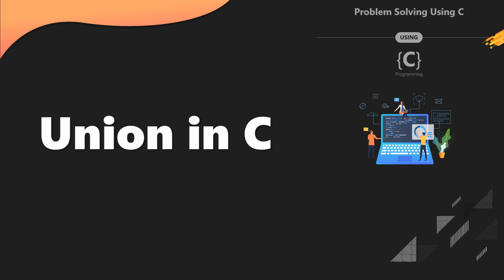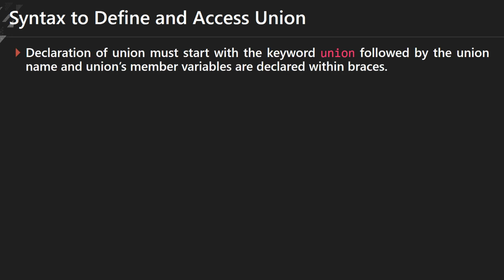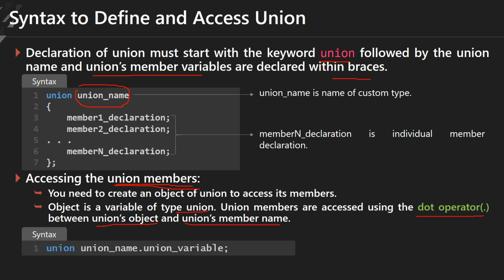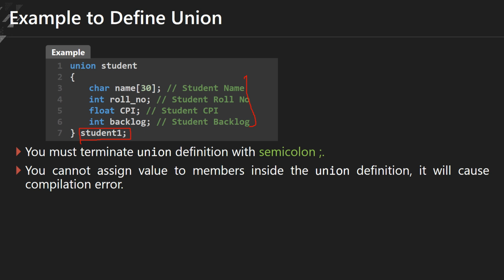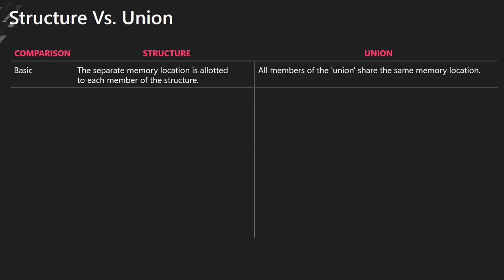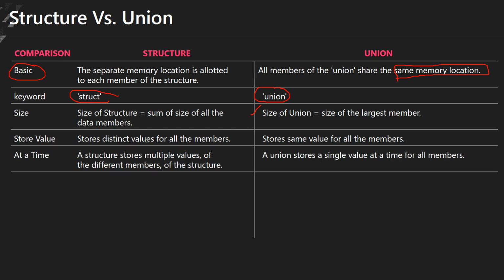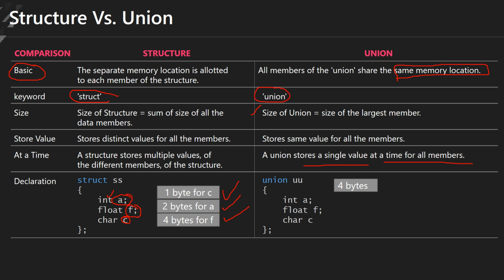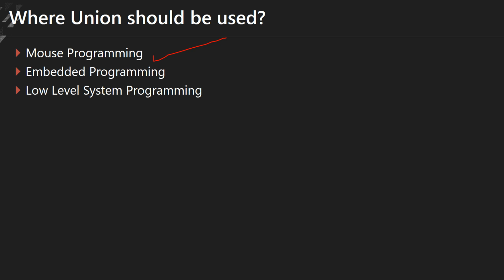Union vs Structure in C | Memory Management in C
Learn the differences between Union and Structure in C, and understand how memory management works. This tutorial will help you become proficient in using C programming to handle various data types.

We’ll explore:
What is a Union in C: How a union allows different data types to occupy the same memory space.
Union vs Structure: Key differences in memory allocation and practical applications.
When to use a Union: Advantages and limitations of using unions in C programming.
Practical Examples: Real-world use cases demonstrating the power of unions compared to structures.
Memory Efficiency: Why and how unions can save memory in specific situations.

By the end of this video, you'll understand when to choose a Union or a Structure in C based on your programming needs!